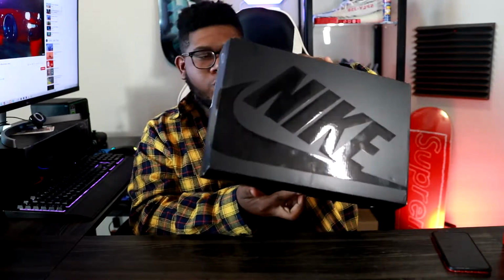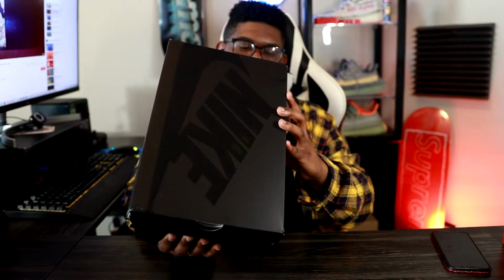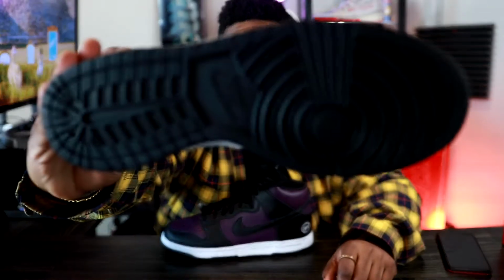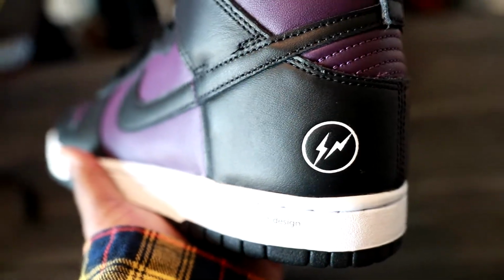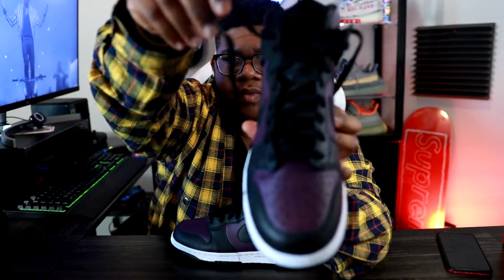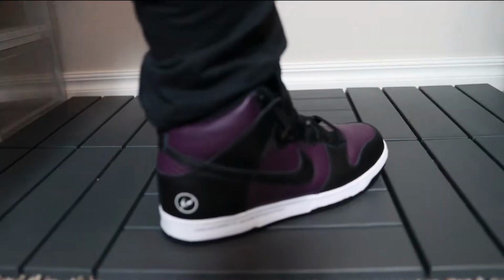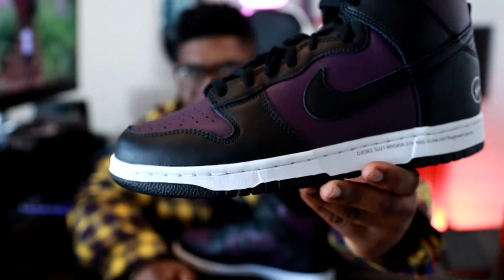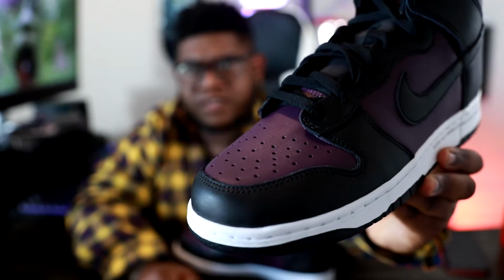Nike Dunk Fragment On Foot + Review!!!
Are These Dunks Dubs Or Duds?

Sounds By: @IAustinIBeats & 808Louie